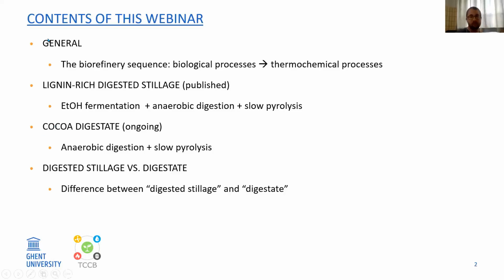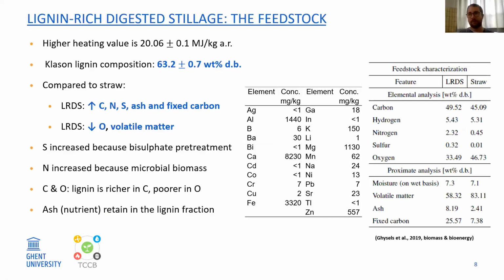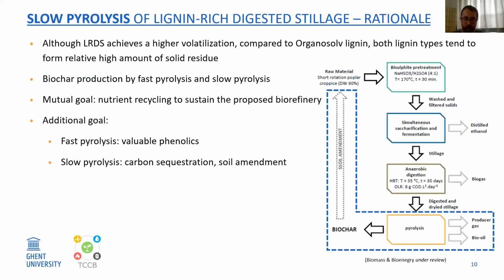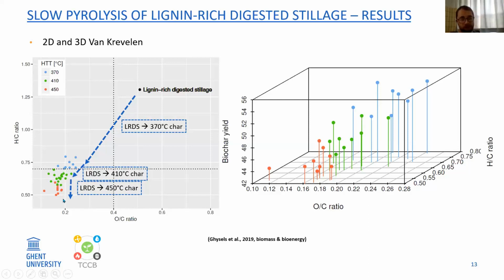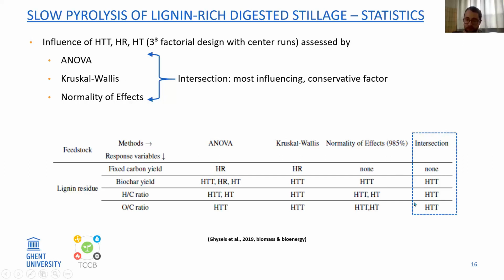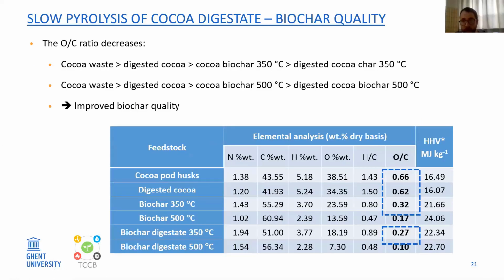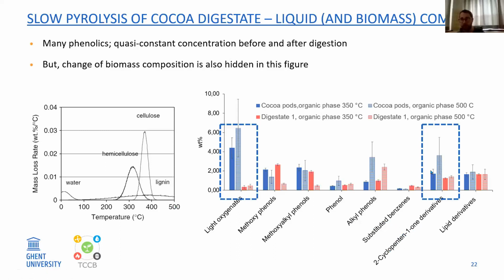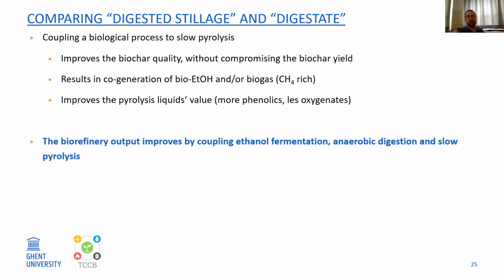12. Green Carbon webinar - Slow pyrolysis biochar from digested stillage from ethanol production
12. Green Carbon Webinar Series -